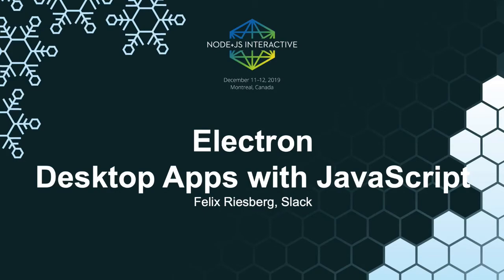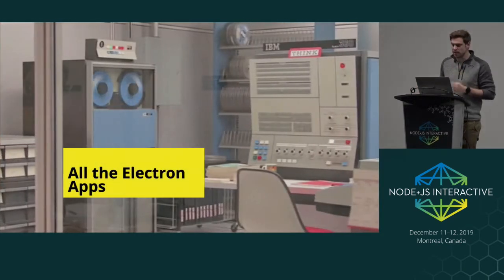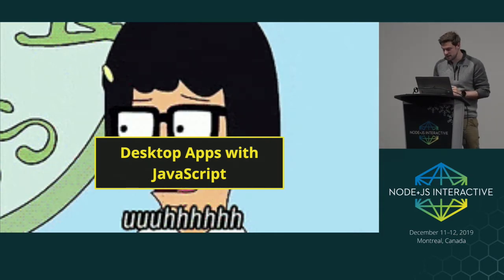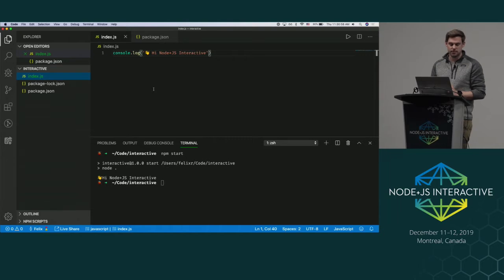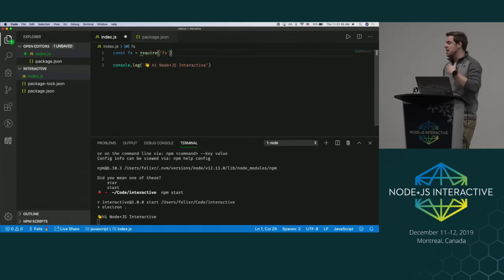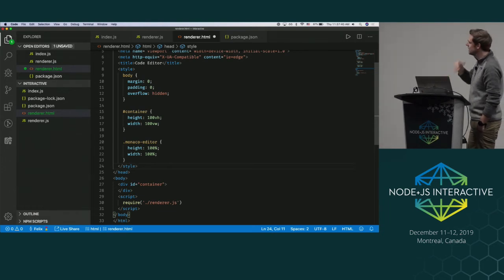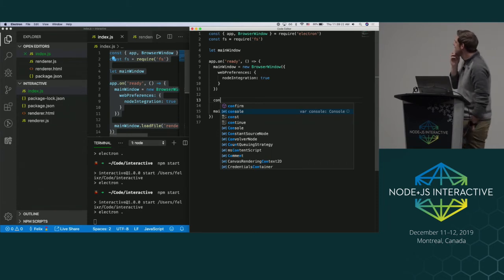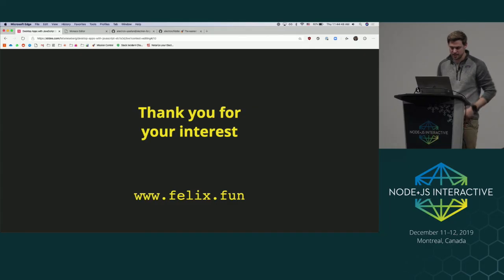Electron: Desktop Apps with JavaScript - Felix Rieseberg, Slack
Speakers: Felix Rieseberg
Chances are high that you’re already using desktop software built with JavaScript and Node.js: Apps like Visual Studio Code, Slack, or WhatsApp use the framework Electron to combine native code with the conveniences of Node.js and web technologies.

In this talk, Felix will give a techical introduction to Electron. Building a small code editor live on stage, he’ll cover the basics and explain both benefits and challenges of using Node.js and JavaScript to build major desktop applications.